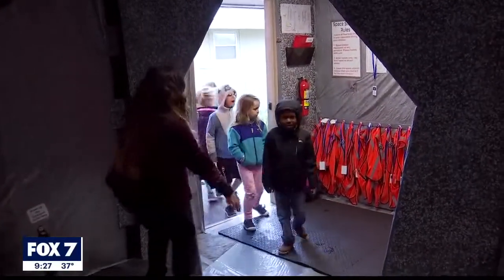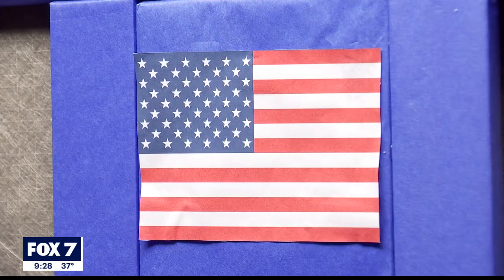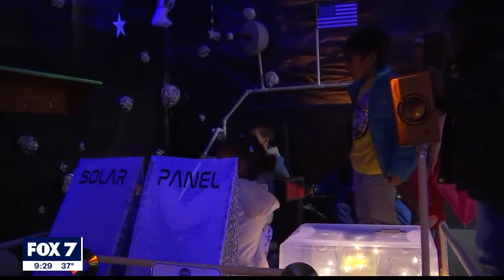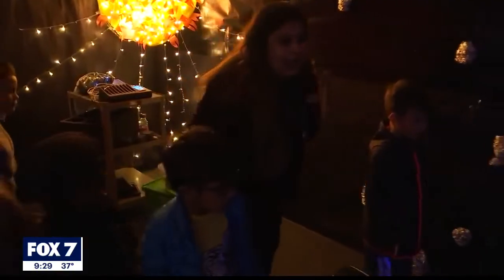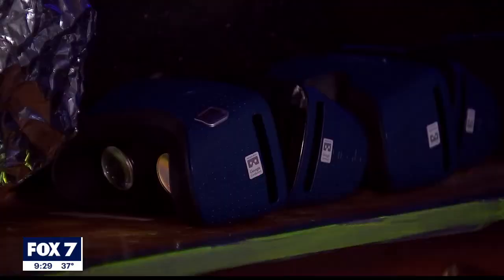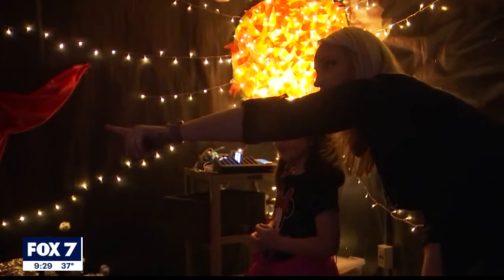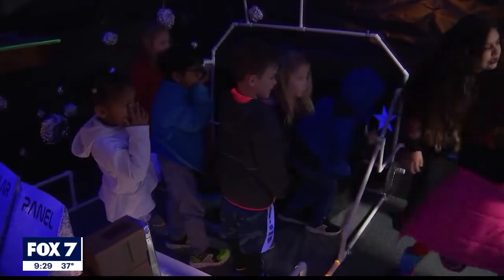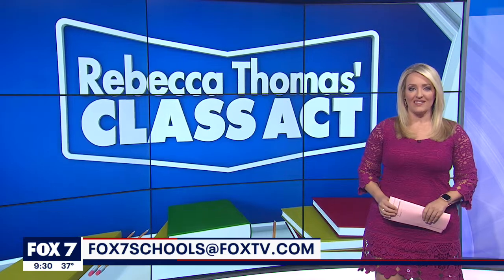Elementary school students explore space without leaving campus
Students at Brushy Creek Elementary School in Round Rock are getting to board a NASA shuttle and visit space without ever leaving campus, all thanks to their Command Center Transformation Room.